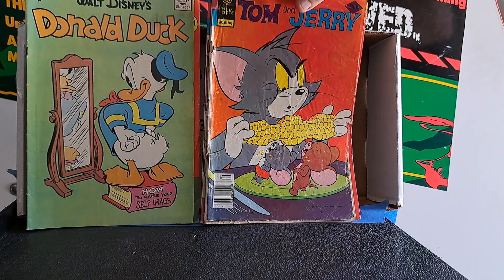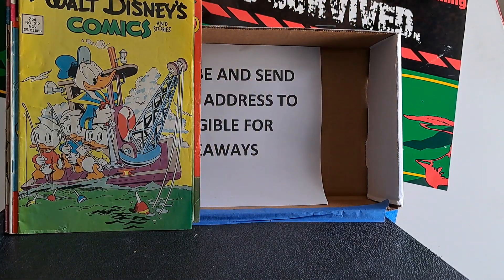Cheap Comic Collector #42: Some Much-Loved Kids Comics from the 1970's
Building a massive comic collection without spending over $1 per issue.